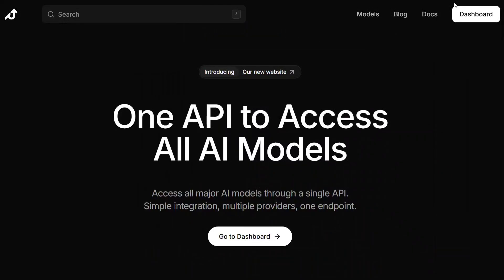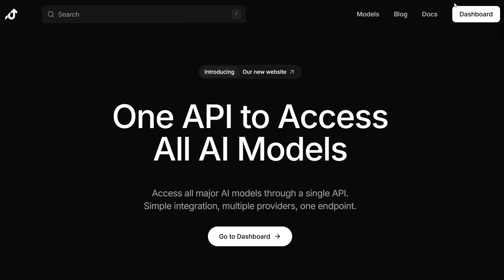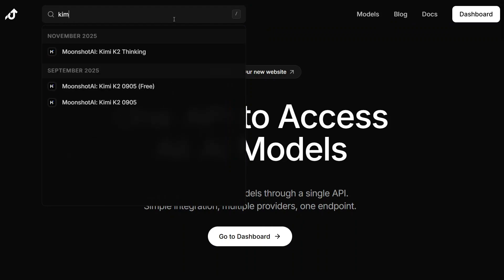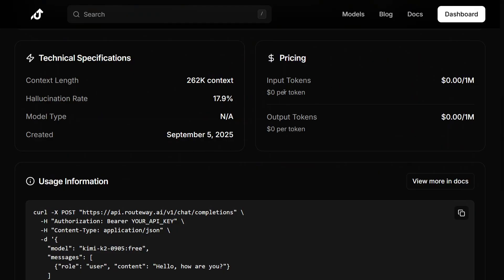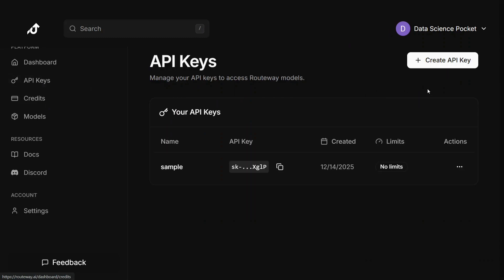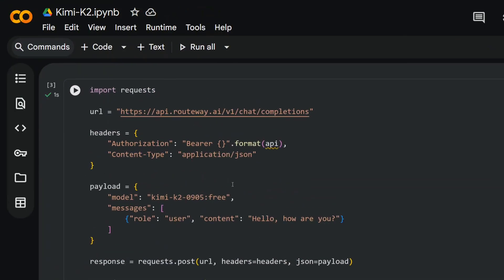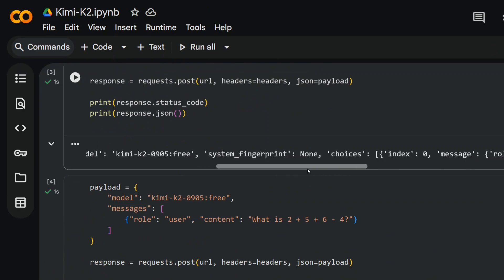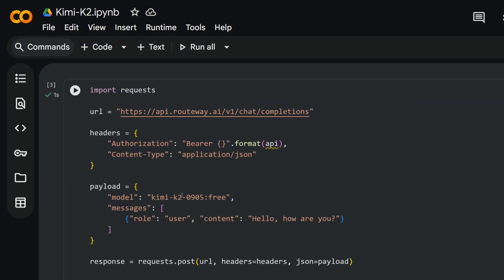Kimi K2 Free API unlimited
How to use Kimi K2 for free